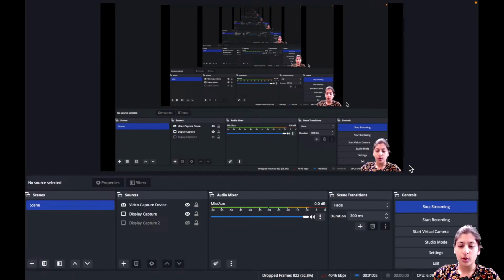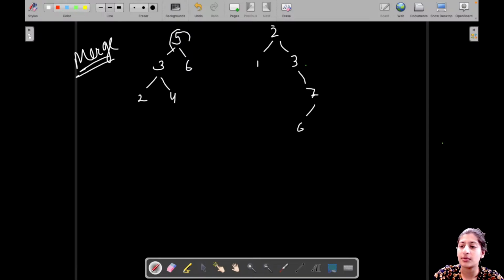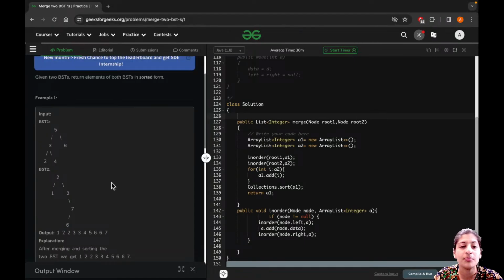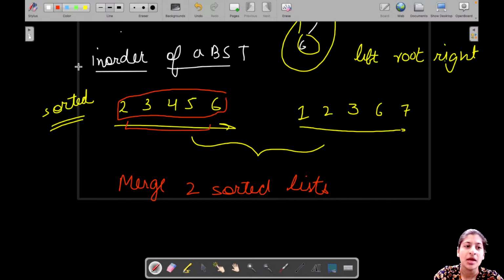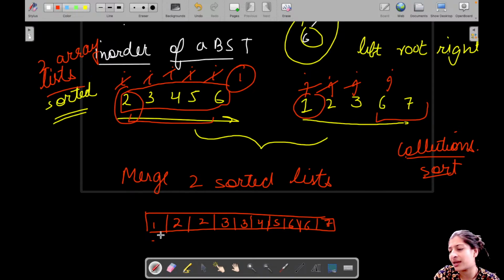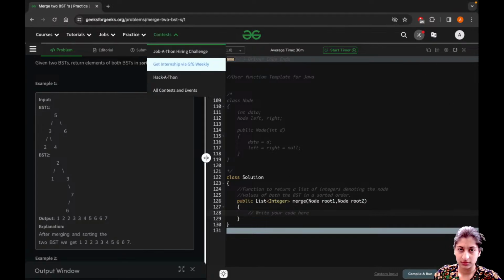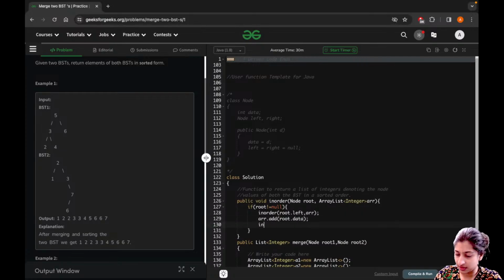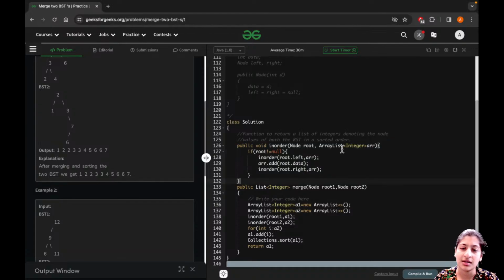Merge Two Balanced Binary Search Trees | GFG SDE Sheet | Anvita Bansal | GeeksforGeeks Practice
In this session, Anvita Bansal, a seasoned programmer at GeeksforGeeks, delves into the intricacies of handling the Merge Two Balanced Binary Search Trees problem within data structures. Whether you're a seasoned professional or a beginner in the world of coding, this video offers invaluable insights into effectively tackling this common issue with the strategic utilization of Binary Search Tree.

Don't miss out on this opportunity to master the Ceil in BST technique with one of the best in the field, Anvita Bansal. Watch now to enhance your coding skills and elevate your programming proficiency.